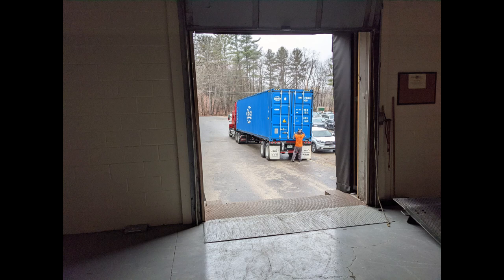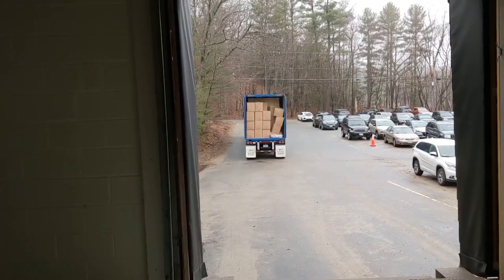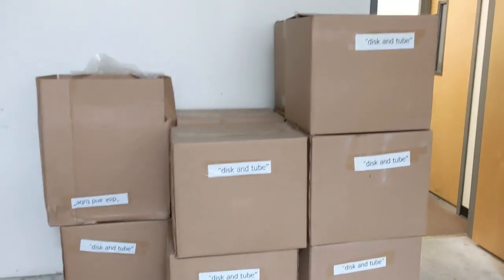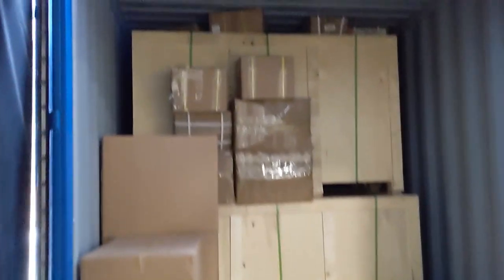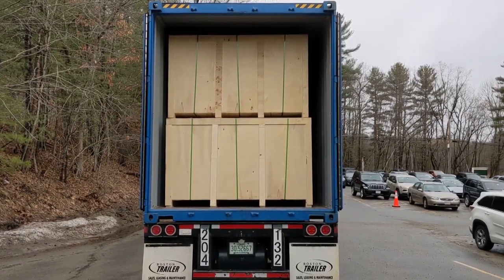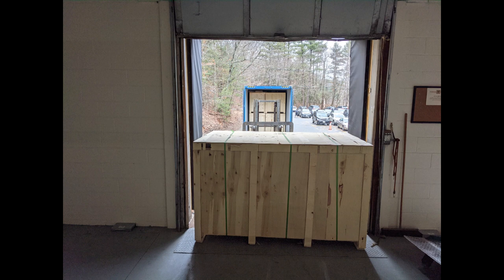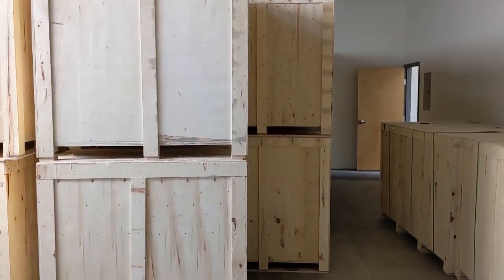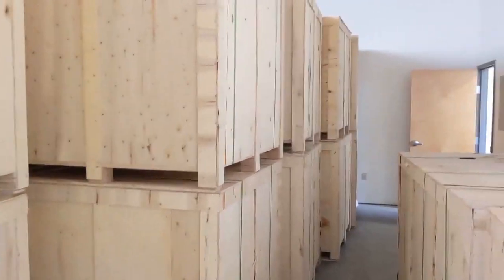SPIN #111 - Unloading EEW 6.0 Shipping Container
In this video I explain the troubles I had unloading a 40 ft shipping container with the EEW 6.0s that I'll be using to fulfill my kickstarter.